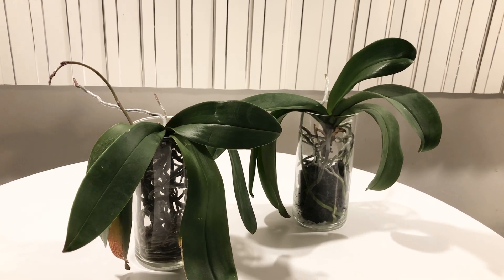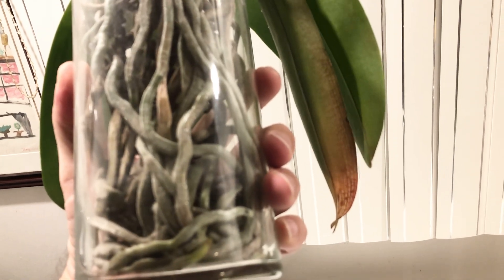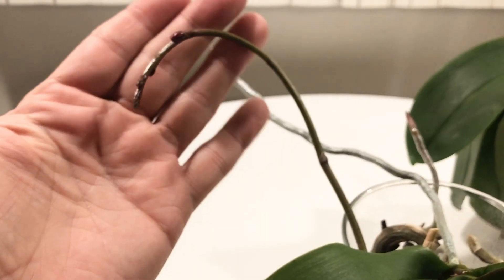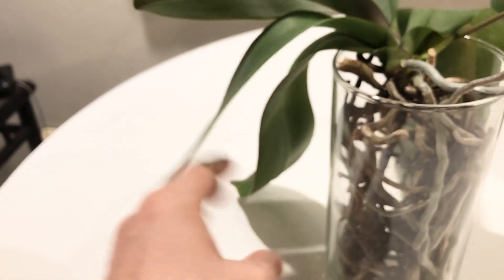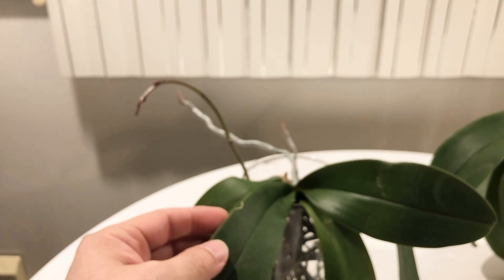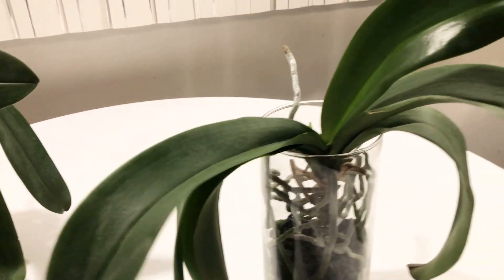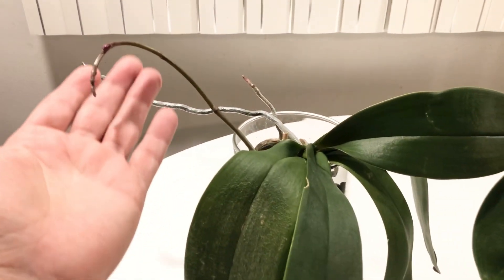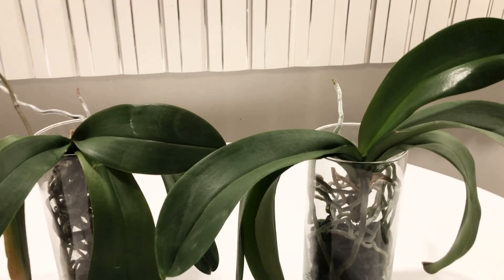Phalaenopsis Orchid In Semi Water Culture - We Have A Spike!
Two growth methods for Phals….and one is spiking! 😃😃😃🌱